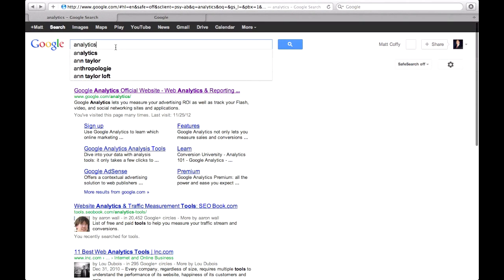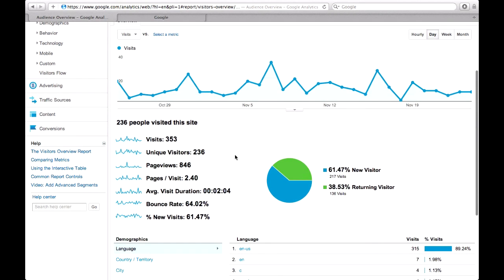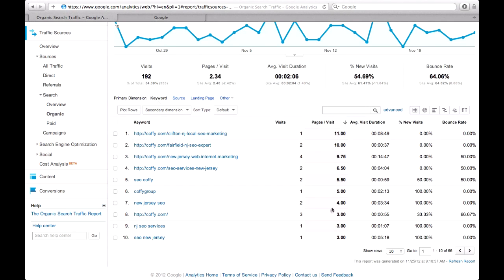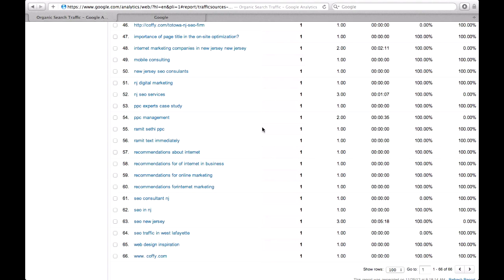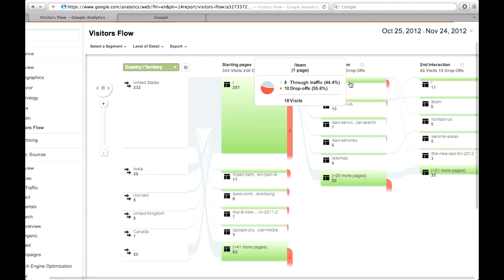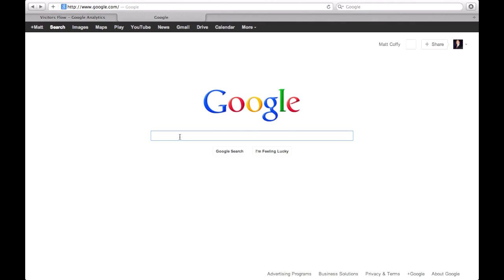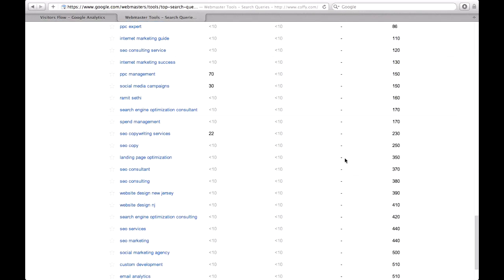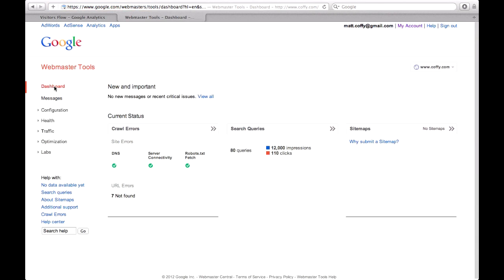PPC Management | Adwords Company - Part 10 of PPC Lessons for Novices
is the #1 Rated Internet Marketing Firm for Businesses who need expert level PPC Internet Marketing in NJ and PPC Management info can be found here directly on our PPC services

is the #1 Rated Client Internet Marketing Firm for Businesses in NJ.

We help our clients with Internet Marketing and SEO all over NJ and across the US.

We are a Local Web Marketing and NJ PPC Firm specializing in getting your business Found Online! We offer Personal Services, Maximum Results and Listen to You! A Top Ranked firm, Coffy Group will promote your business in Google, Yahoo, Bing, Facebook and more. Get your business noticed with a firm that has proven results. Brand you business with our SEO, PPC social media strategies and marketing techniques. Just check out clients results. We get your business noticed and on PAGE ONE of search results for your keywords!

We are experienced marketing specialists with expertise in online advertising, design, web graphics, and giving your affordable options to meet your budget.